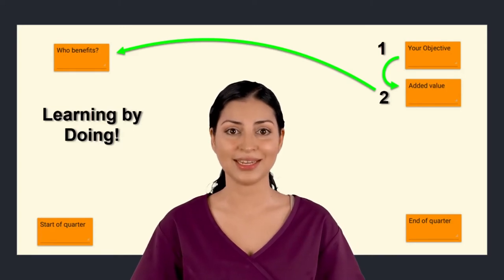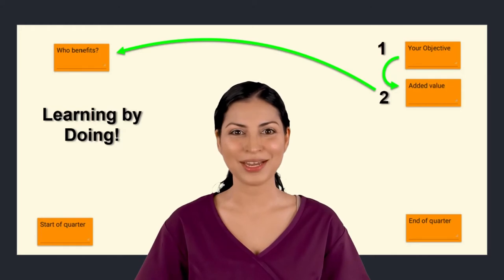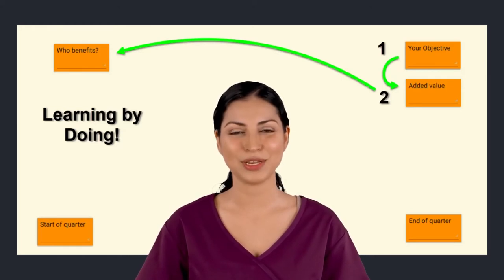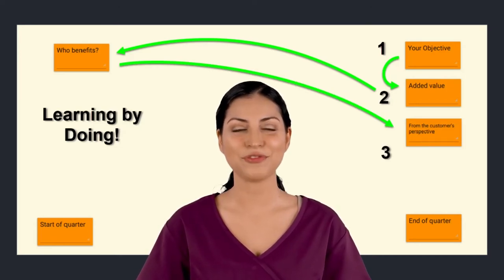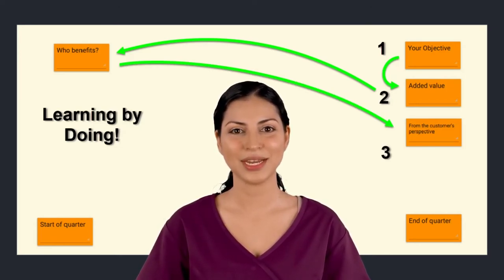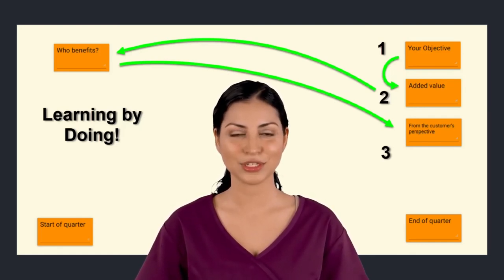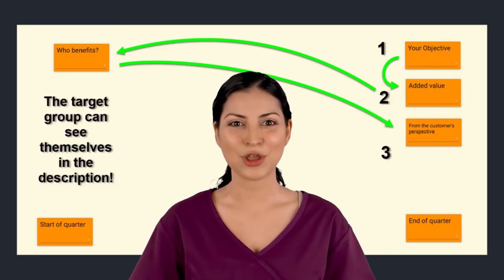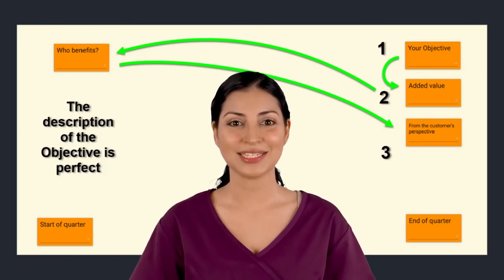OKR in Practice: From the Customer's Perspective with ConsentStorm©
This video is part of a course on OKR. The course is free of cost and ads. You can watch it in an auditorium using the

Agile teams typically use their preferred conferencing tool to watch together. The course includes a post-it board for the exercises. By the end, your team will have a real OKR.

I suggest that each participant turn the sound on their headset so they don't disturb the others in the conferencing session.

Jelle van Wieringen (creator of ConsentStorm© and Agile Coach).

Your objective now has added value. This is an important progress, because it will be worth working on it. But who will benefit from it when it is finished?
A good Objective is also easily understood by the one who will benefit from it. Is it clear who that will be? Go back to the board and look at the Post-Its you
created on the far right of the timeline. Take the role of the customer and ask if the wording fits. If so, make it a catchy phrase that will be understood
immediately. Make sure that the customer and the added value are not lost when you rephrase the sentence.
The objective is now perfect! Wow! You created the objective in a few minutes. That's remarkable!
Contributed by: ConsentStorm©